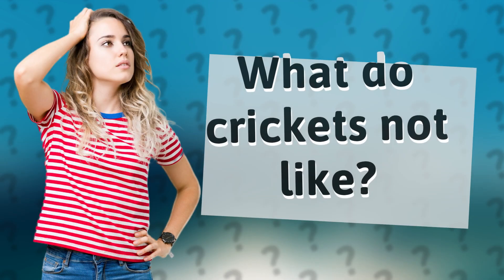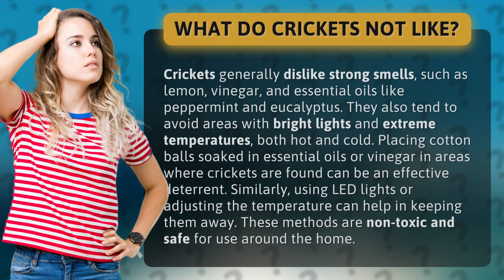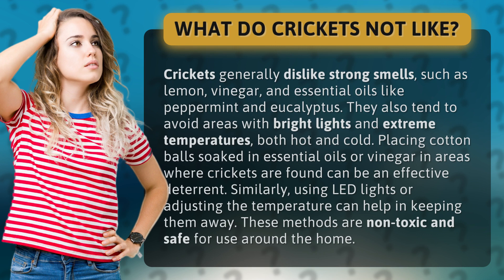What do crickets not like?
Say Goodbye to Crickets: Effective and Safe Deterrents • Bye Bye Crickets • Discover the natural and easy ways to keep crickets out of your home. Learn about the scents and lights they despise and how to use them to your advantage. Say goodbye to pesky crickets with these non-toxic and safe methods!